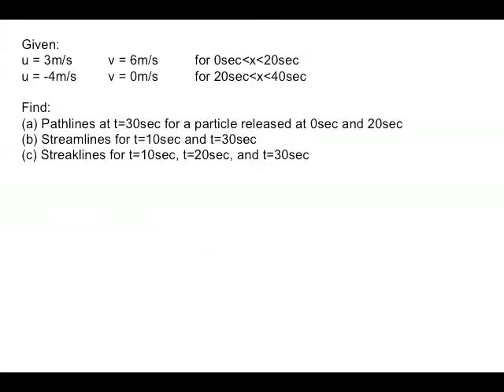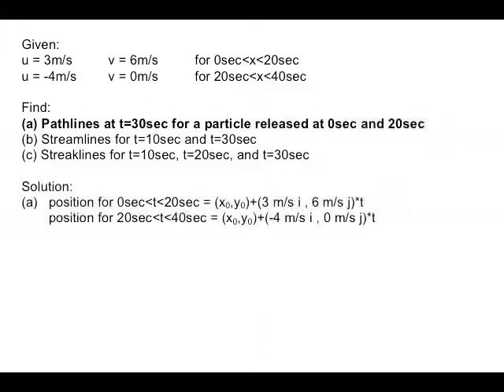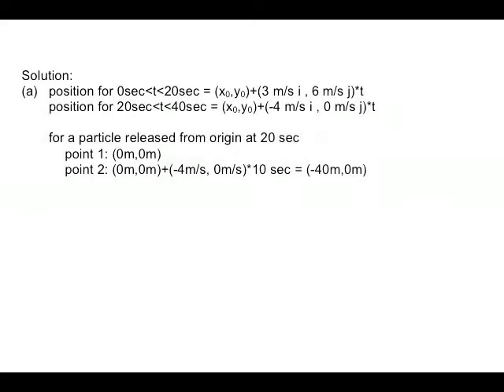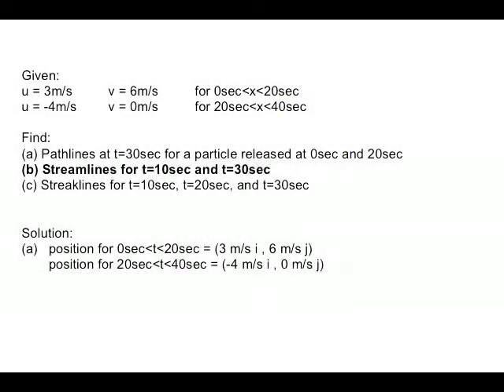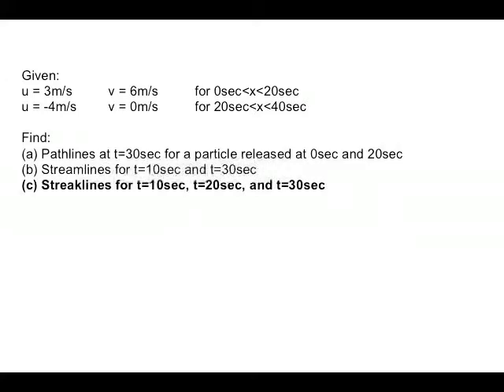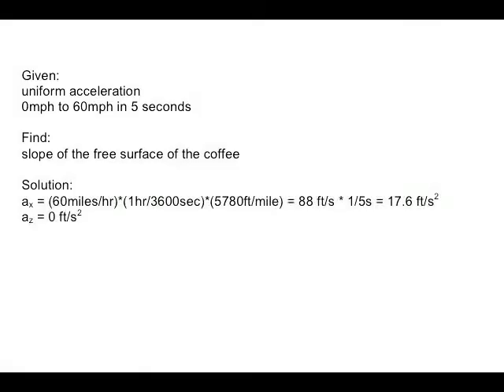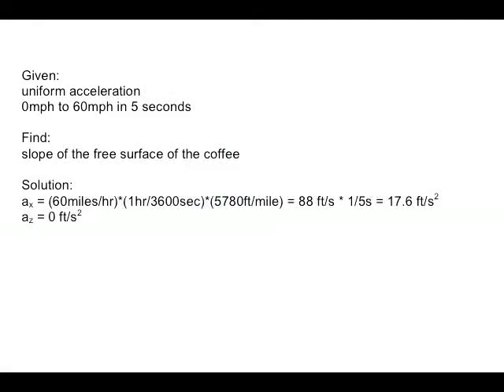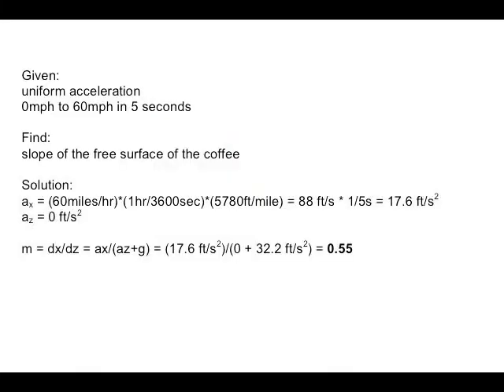Problem 4.16 & PS4 Problem 5